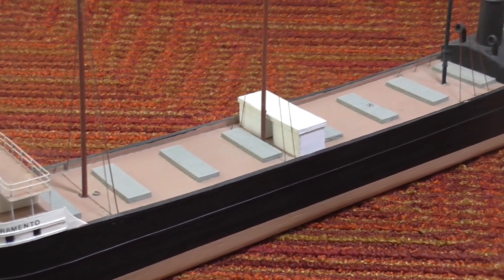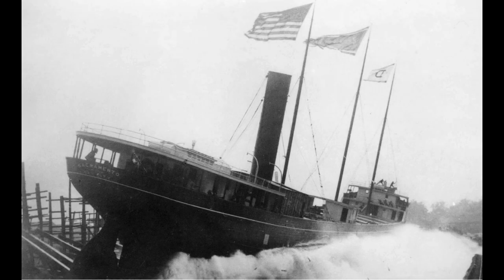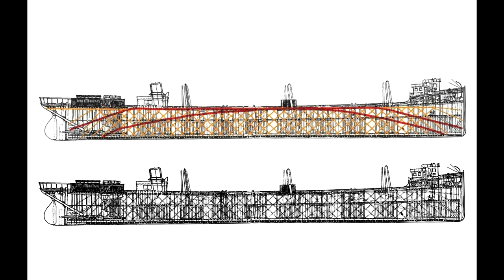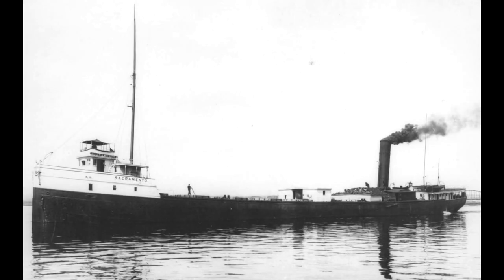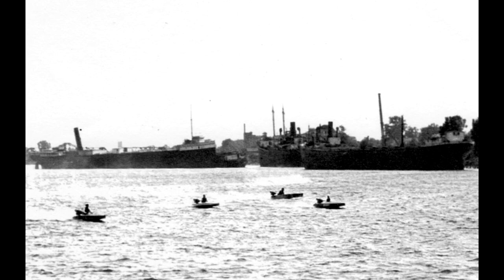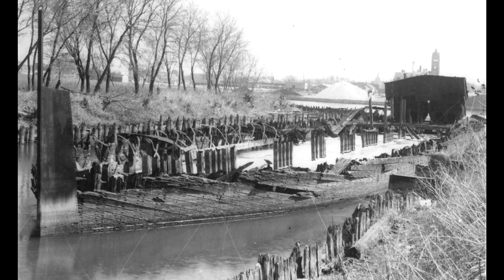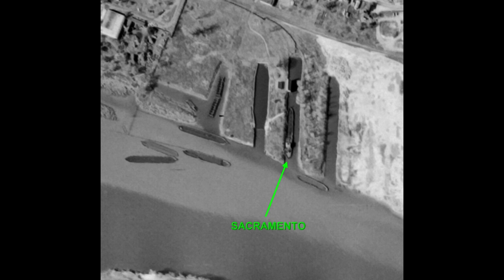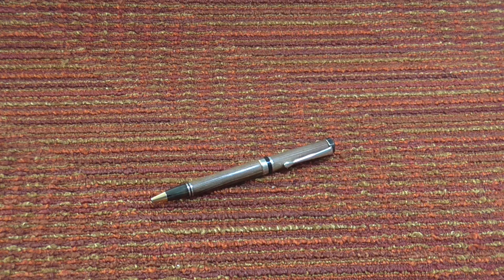Shipwreck in the Park- a wreck you can stand on, walk on and even play baseball on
Shipwreck in the park is the story of one of the huge white oak-hulled lake freighters that were built in a time when giant steel-hulled ships were the trend. Built by Captain James Davidson of Bay City, Michigan these steamers, when in consort with one of his wooden schooner-barges could actually haul more ore than one of the largest steel vessels of the day. She had a long career, but her end was slow and very painful. However, if you know where to look, you can visit her grave today and stand upon her remains. Just watch out for a long fly ball.